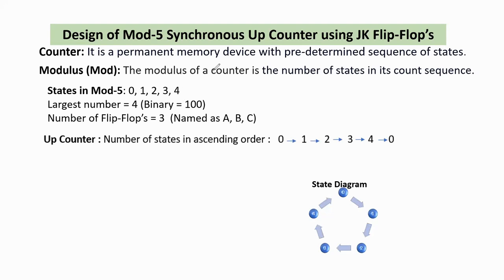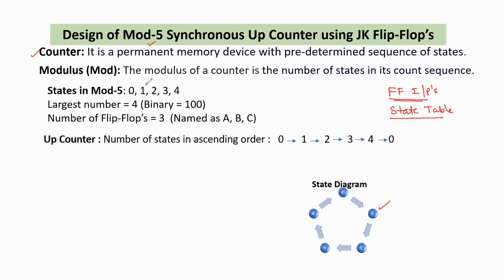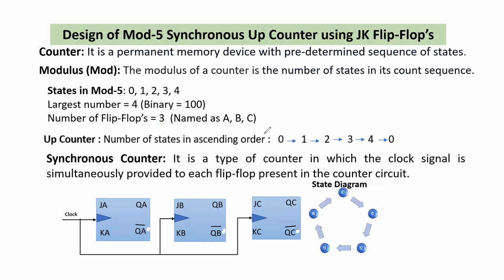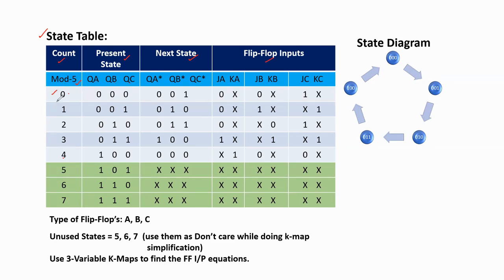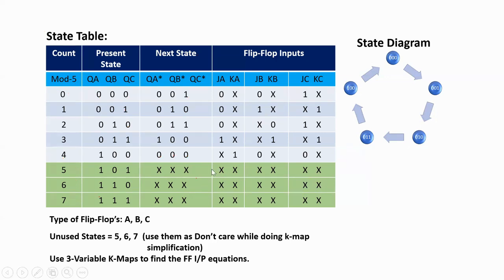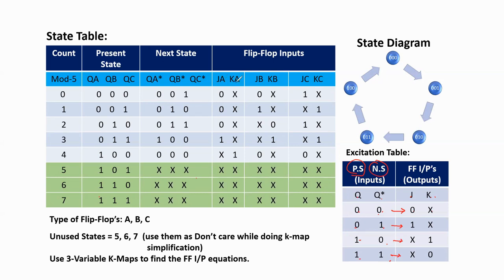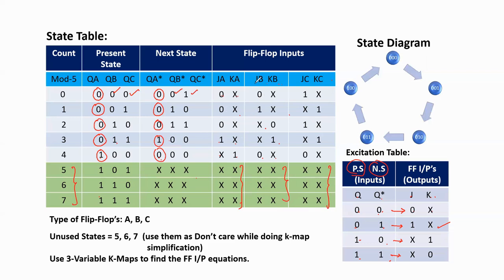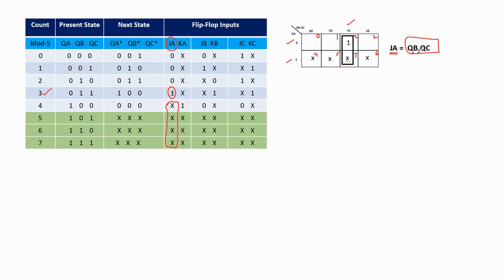Design of Mod-5 Synchronous Up Counter | JK Flip Flop's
This video provides the Design of Mod-5 Synchronous Up Counter with JK Flip Flop's. To design a Mod-5 synchronous up counter, use state diagram, state table and flip-flop equations to design the circuit diagram.